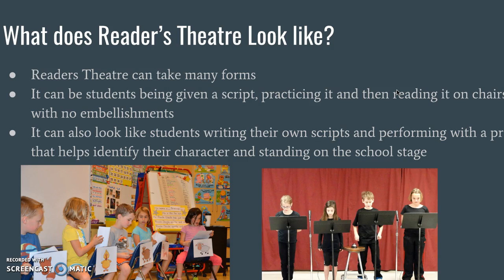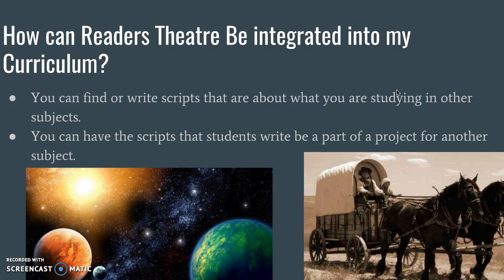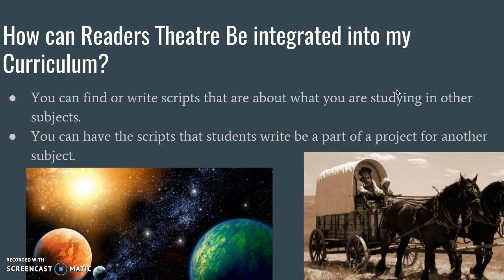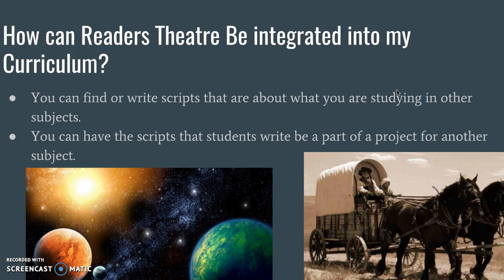Readers Theatre Tutorial